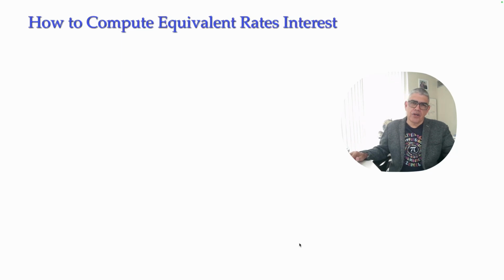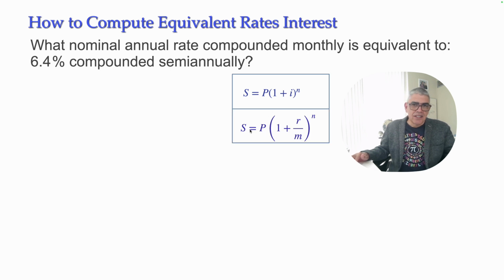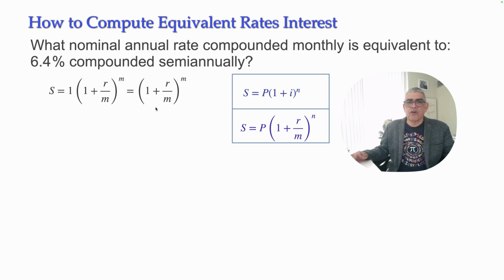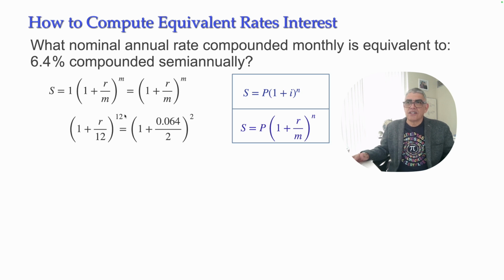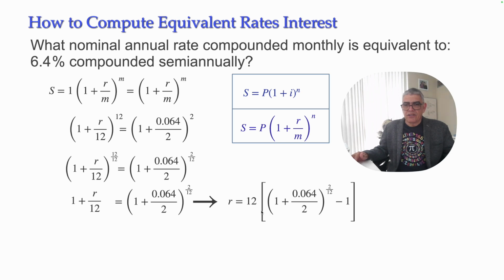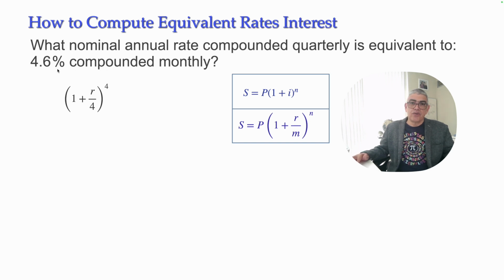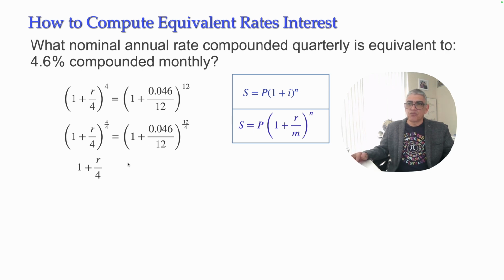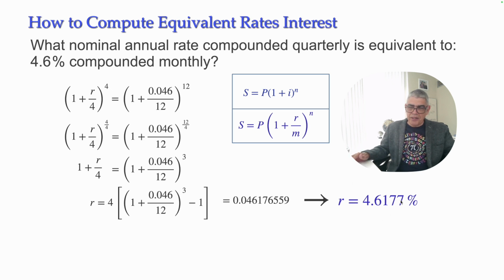Equivalent Rates of Interest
In this video, I explain with two examples how to find an equivalent nominal rate of interest, compounded over a given number of periods per year, when we know another nominal rate of interest compounded over a different number of periods.